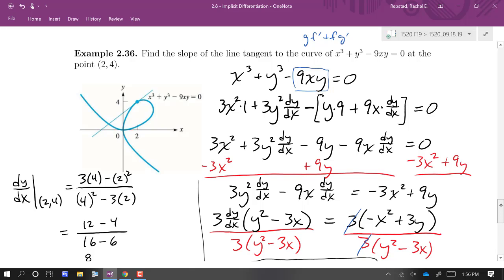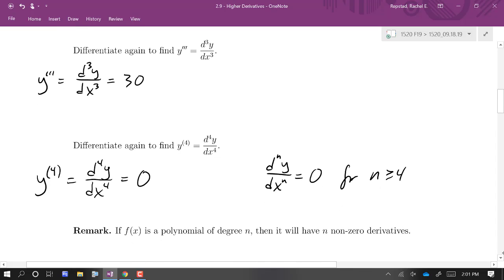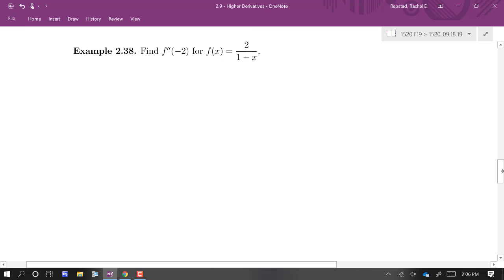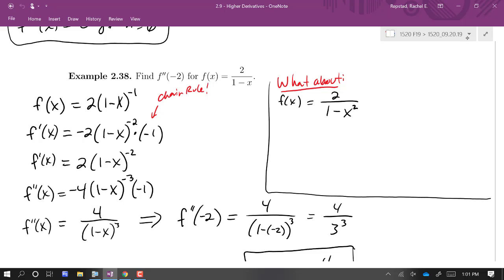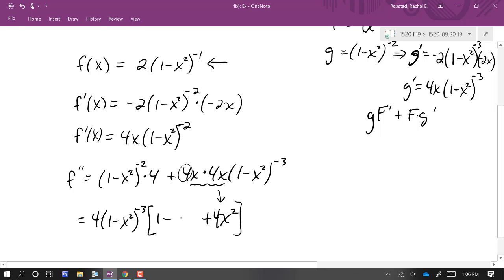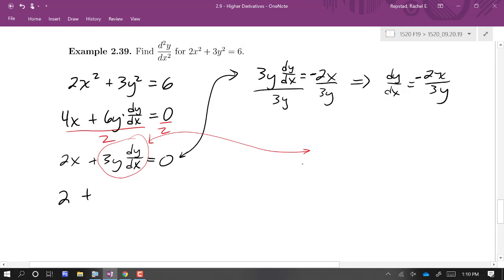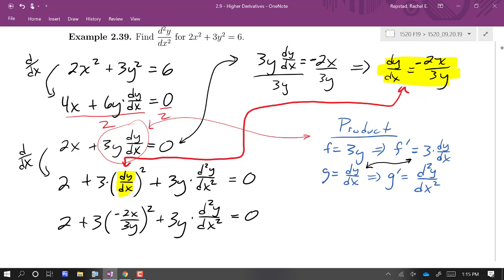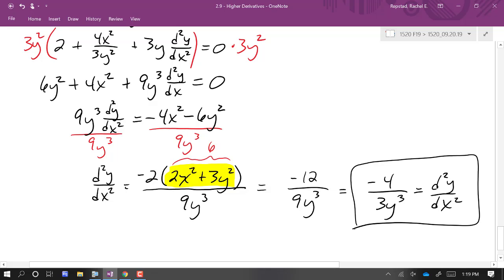MAT-1520 - 2.9 - Higher Derivatives